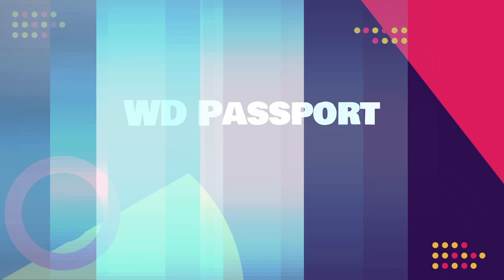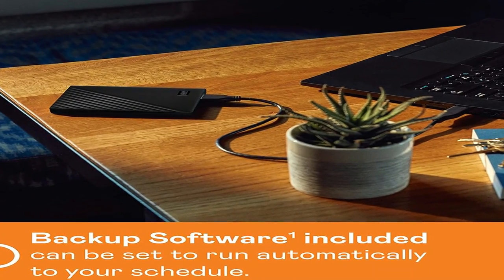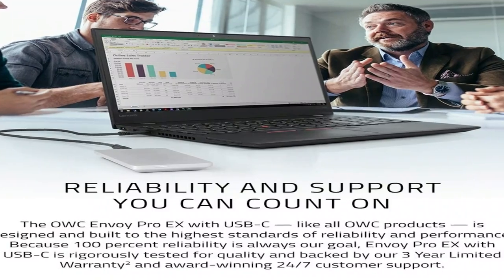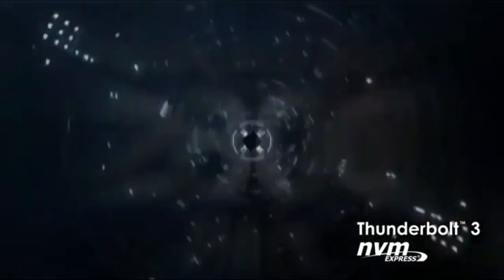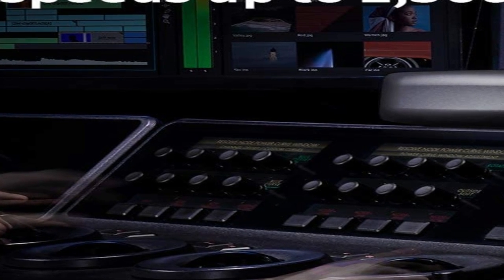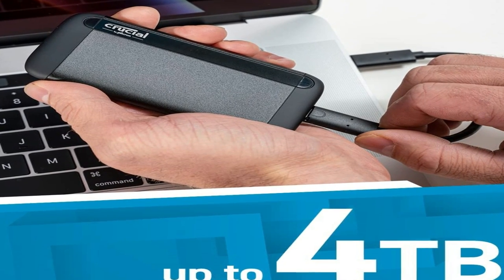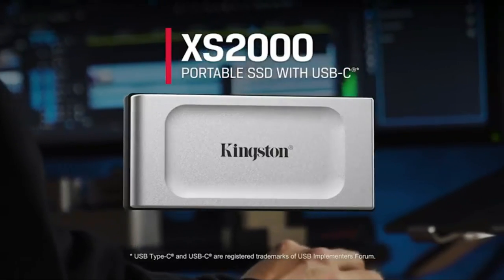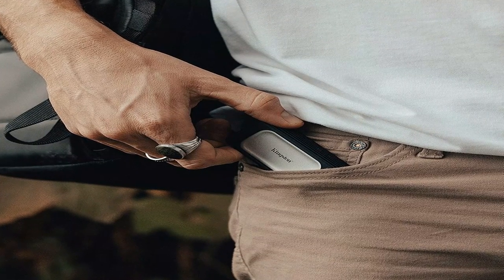Best External Hard Drive for Macbooks 2023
best external hard drive for macbook
No 1 Kingston XS2000 1TB High Performance Portable SSD =
No 2 Crucial X8 1TB Portable SSD =
No 3 SAMSUNG X5 Portable SSD =
No 4 OWC 1TB Envoy Pro Ex USB-C External NVMe M.2 SSD Storage Solution =
No 5 WD 5TB My Passport Portable External Hard Drive =